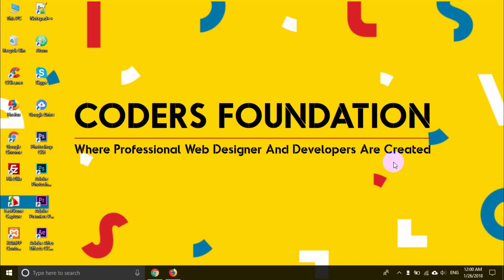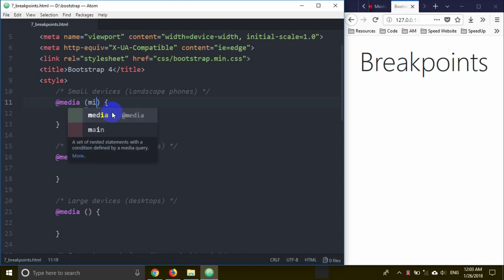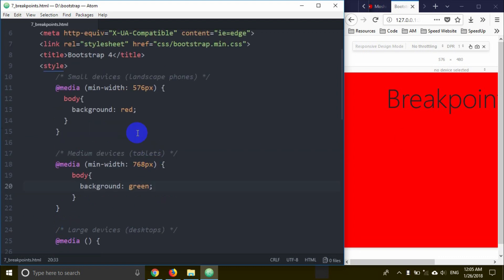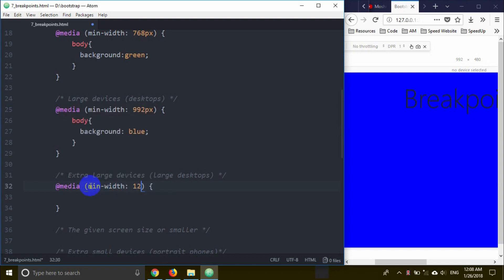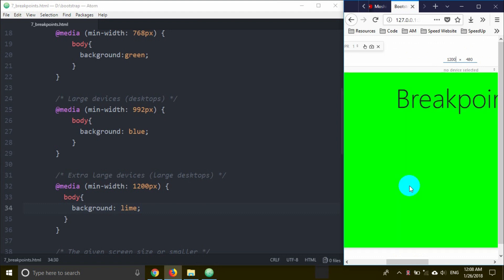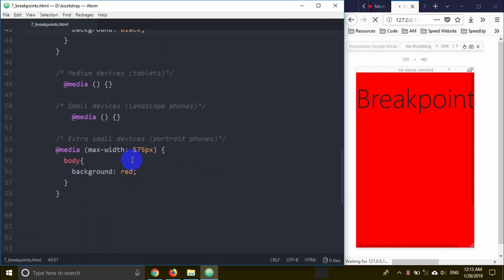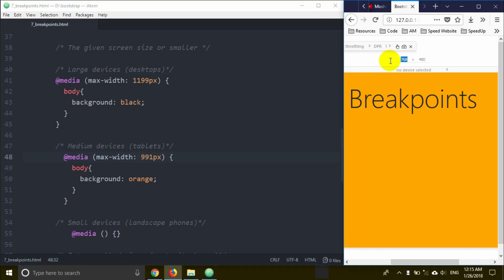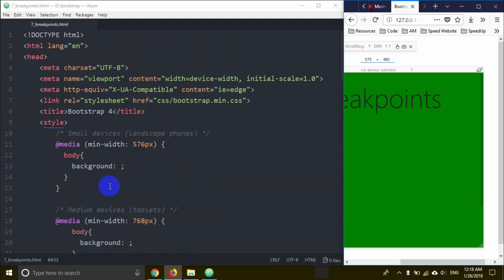Bootstrap 4 [#9] Media Queries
In this tutorial, we will learn about Bootstrap 4 Media Queries.

You can download html source files from our facebook group. If you will need any help feel free to make a post in our group. We will try our best to help you.

Share the love, spread the word:

1) Share this free course to a friend
2) Share on Facebook